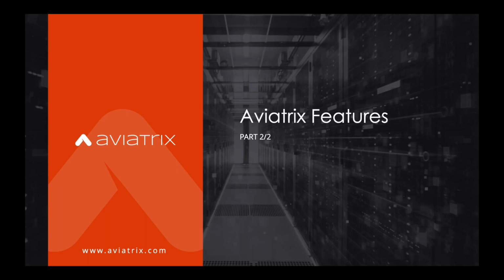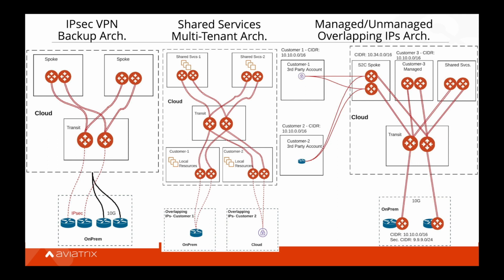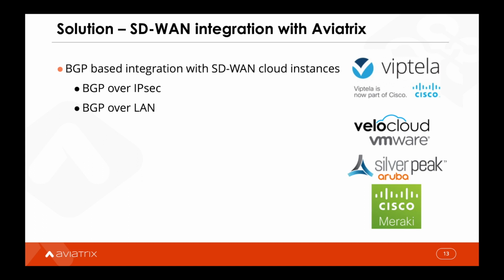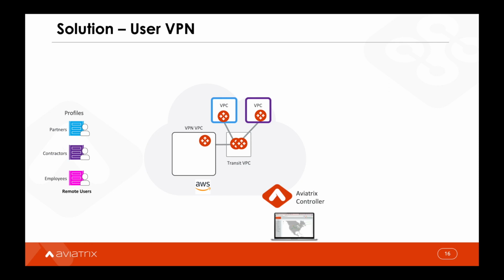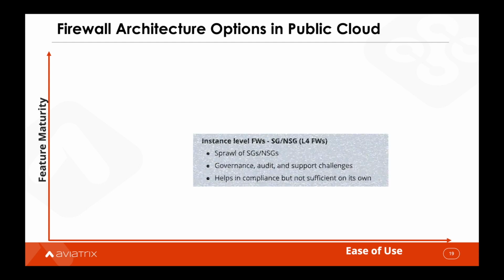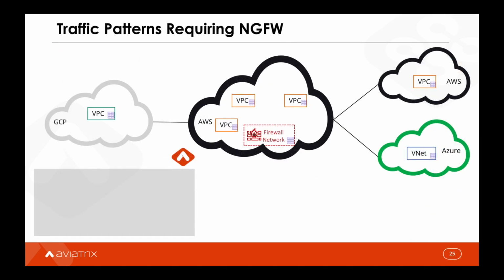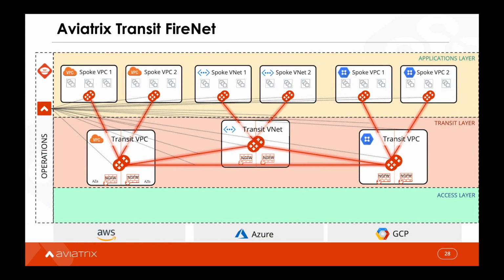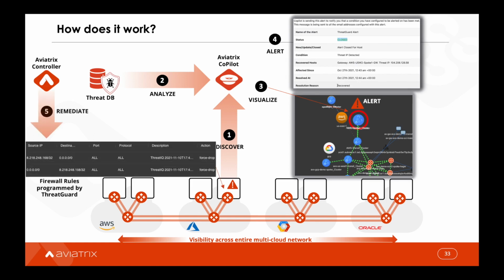10 1920x1080 Feature Overview Part 2